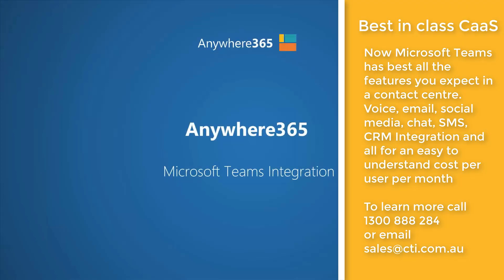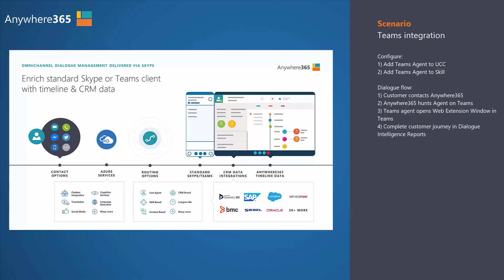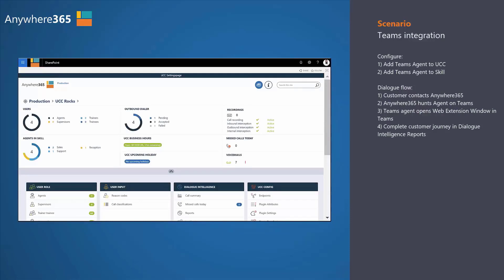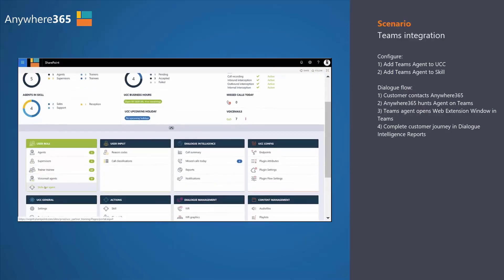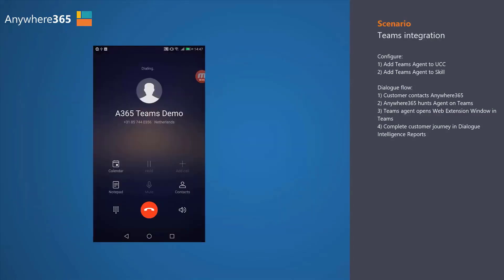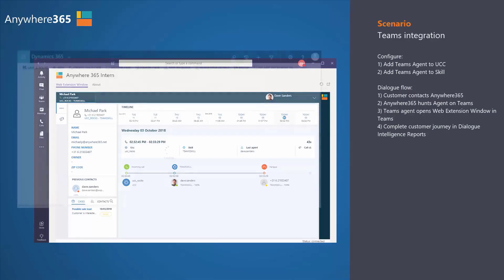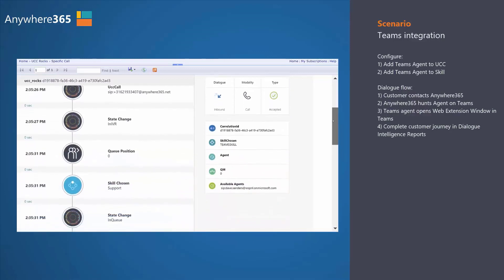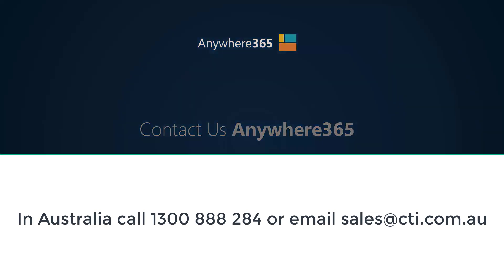Anywhere365 Microsoft Teams Contact Centre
Itching to ditch your legacy PABX and move fully to Microsoft Teams but a lack of contact centre features holding you back?!  The wait is over with CTI signing a partner agreement to provide AnyWhere365 Contact Centre to its customers and partners in Australia.

With over 1000 customers in 50 plus countries, AnyWhere365 is so tightly integrated into the Microsoft stack it’s a wonder Microsoft haven't already acquired them. It leverages your 0365 Suite including Power BI, SharePoint and Azure Services.

Handling any time of media including social media, voice, chat, email with call recording a standard feature, Anywhere365 provides an exhaustive set of features.

If you are needing integration with your CRM, besides having integrations with all leading platforms including Microsoft Dynamics, SalesForce, ServiceNow, SAP etc, AnyWhere365 can pull data from just about any CRM.

Priced per user per month and integrated with CTI’s Multitenant Direct Routing platform, start making the move to ditch your legacy PABX and Contact Centre today.